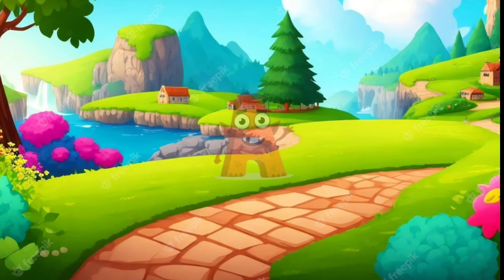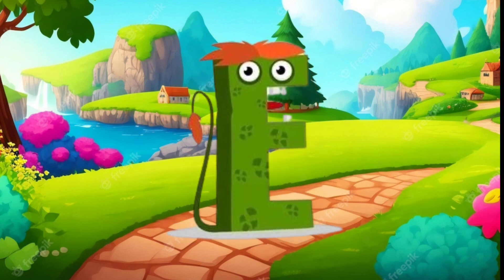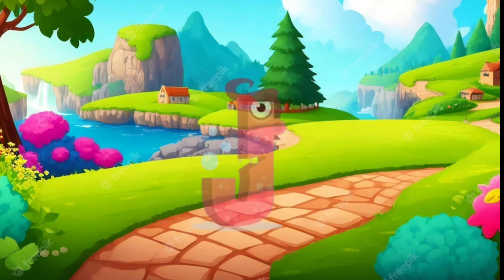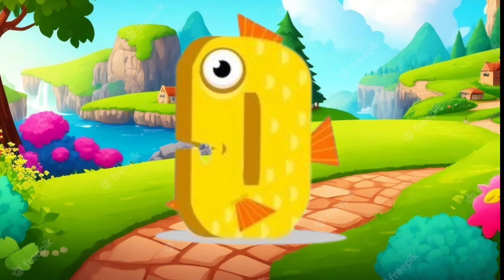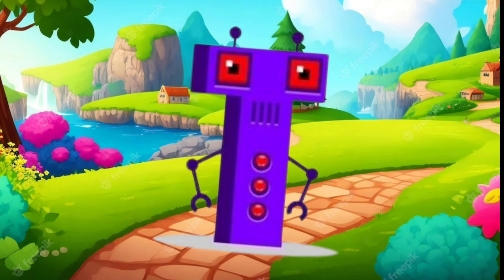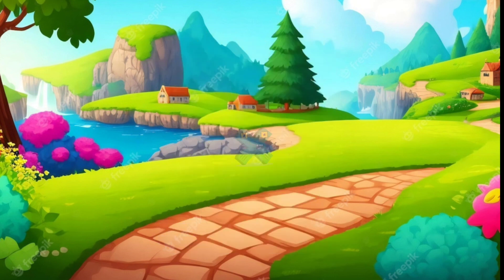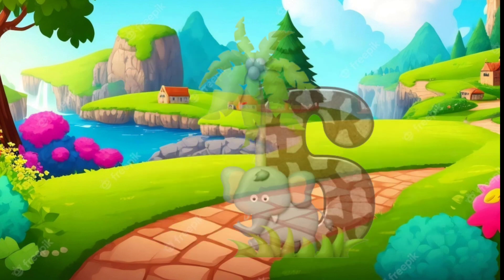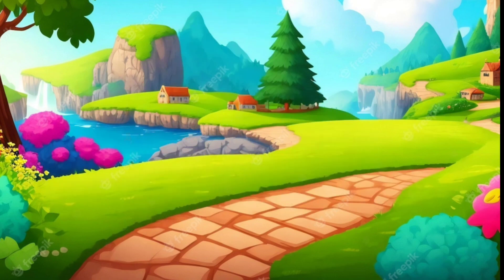Phonics song |À for Apple a for ant |Abcd Song |ABCD Alphabet Song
Phonics song with Two Words A for Apple A for Ant | Abcd Song | ABCD Alphabet Song with sound

abc song, abc songs for children, phonics songs, preschool, alphabets, abc phonics song, ChuChuTV, teach, School, abcd songs, english varnamala, nursery rhymes

abcd song
learn abcd phonics
a for Apple b for Ball

bhoot, अआइई, bhoot wala, afor Apple b for Ball, shorts video, video, Motu Patlu, tractor, safa, safa wala cartoon, little Singham, colours name, tiktok, car video, bhoot wala video, bhoot wala cartoon, gulligulli, baby shorts, Anaya,